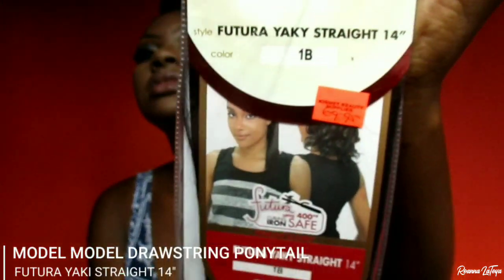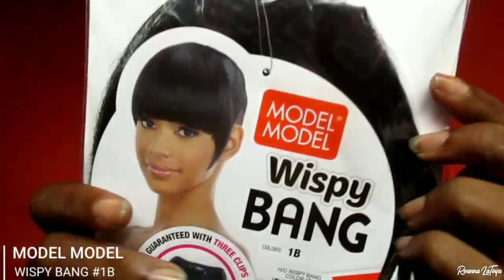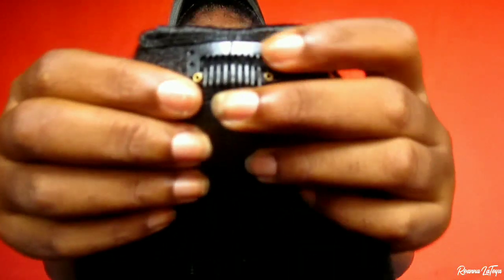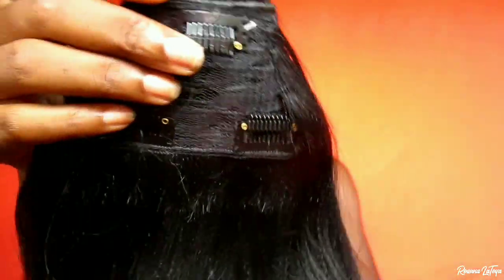QUICK AND EASY BOB PONYTAIL WITH CLIP IN WIPSY BANG| MODEL MODEL EQUAL|FT KISMET BEAUTY SUPPLIES SVG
Hi Lovies
TODAY I CREATED THIS QUICK AND EASY BEGINNER FRIENDLY BOB PONYTAIL WITH WIPSY BANG USING MODEL MODEL EQUAL DRAWSTRING FUTURA YAKI STRAIGHT PONYTAIL IN 14" ALONG WITH THE MODEL MODEL WISPY BANG FROM @kismetbeautysvg❤

AND LET ME KNOW WHAT OTHER VIDEOS YOU WOULD LIKE TO SEE FROM ME.

MODEL MODEL EQUAL DRAWSTRING FUTURA YAKI STRAIGHT PONYTAIL IN 14"

Email contact📨↙